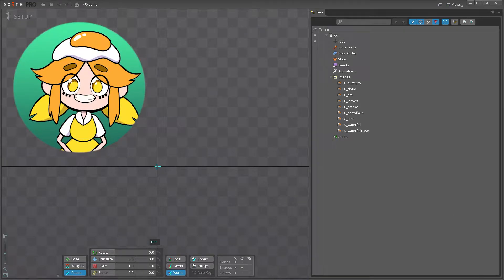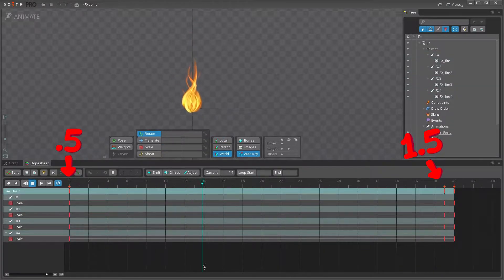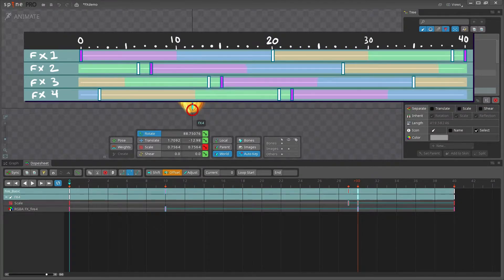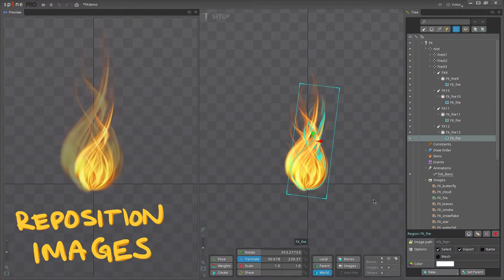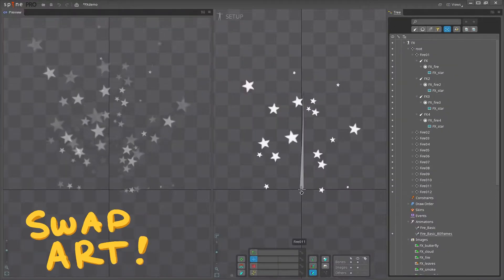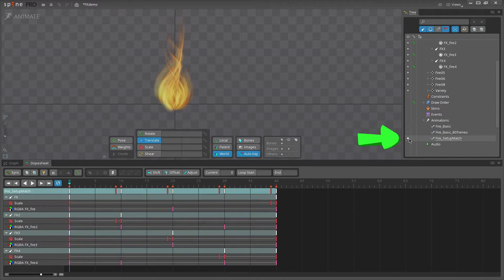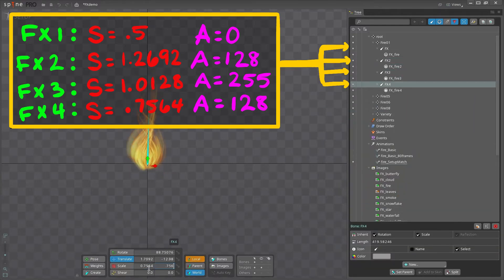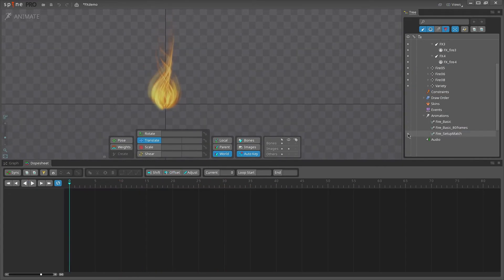Create basic Spine 2D FX in just 2 minutes! - Constant emission style FX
Learn how I make fast fx animations easily in Esoteric's Spine 2D animation software! Simple fx animation takes less than 2 minutes if you use this method!

This is the way I make all my constant emission style FX in Spine. When you have this technique down, it honestly takes less than 2 minutes to get something that looks pretty decent, and from there it's just a matter of changing up the art and keys  a bit to make it more unique.

I'm also showing you how to match your setup pose with the first and last frame of your animations, which is something I have to do at work sometimes. It's a little tricky if you don't know what you're doing so it's a good skill to have in your pocket (I literally cried in joy when I first learned this!)

Timestamps:
00:00 - Basic FX setup
01:01 - Make it unique
01:43 - Optional: Match first and last frame to setup pose